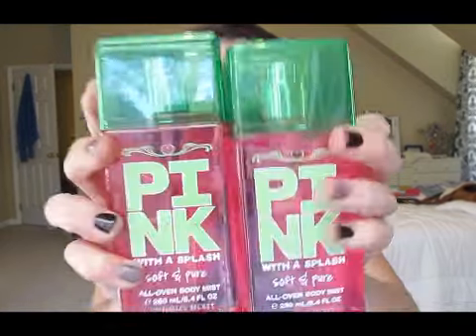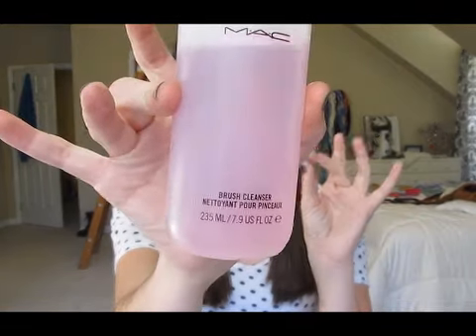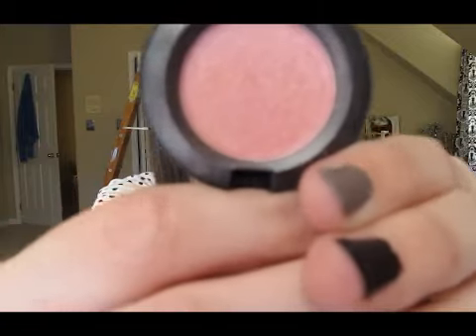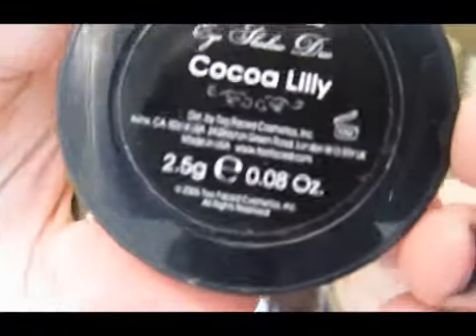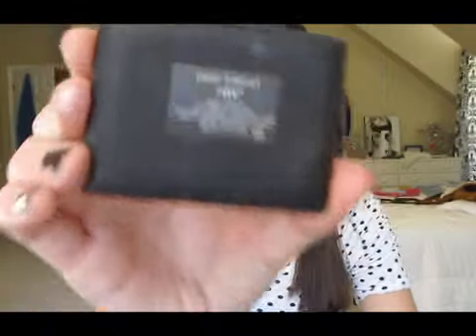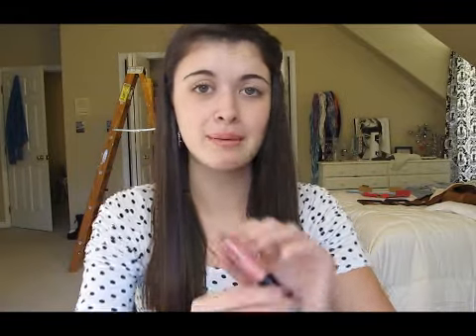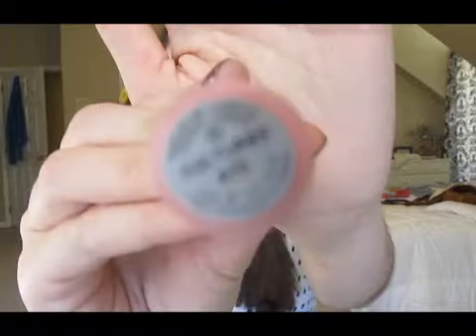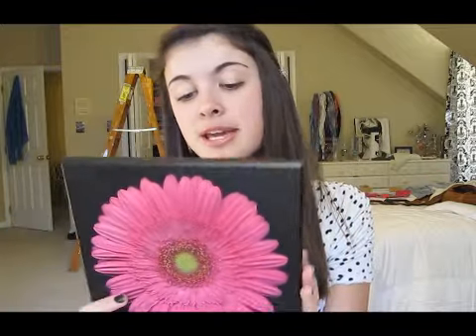Pretty in Pink!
(Alexa's Channel!)
The camera is called "Canon Power Shot SX130 IS"
xoxo